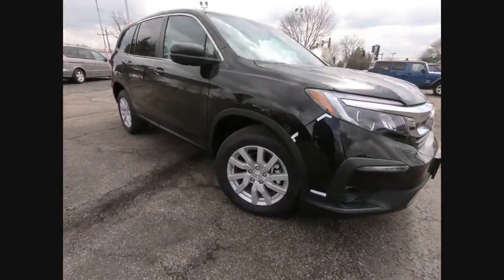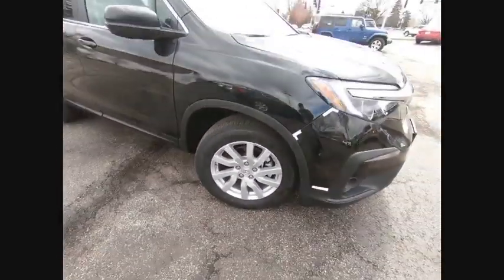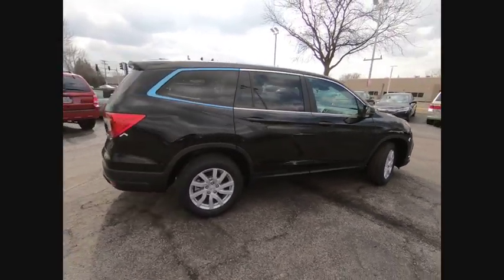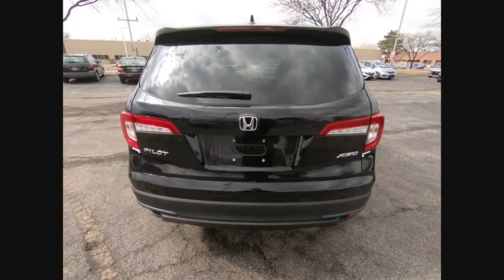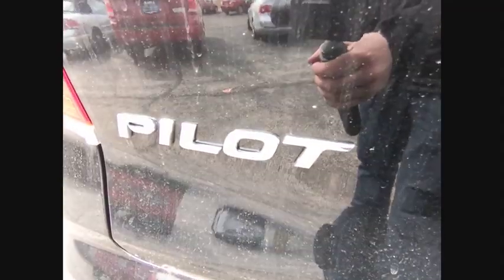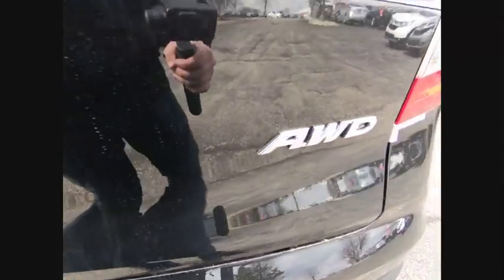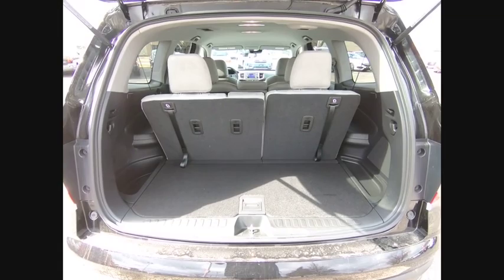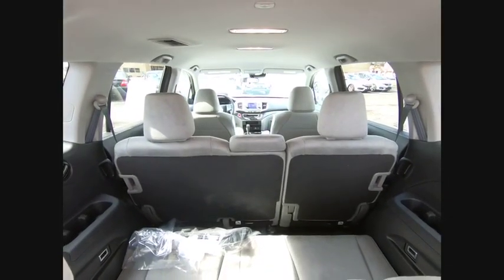2019 Honda Pilot Lisle IL H90347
2019 Honda Pilot LX

The Honda Superstore of Lisle. Right on the Money!brbr2019 Honda Pilot LX AWD 6-Speed Automatic Crystal Blackbrbr18/26 City/Highway MPGbrbrDue to our high inventory turnover, it may be possible that a listed vehicle may be sold. If so, we will try to find a similar vehicle comparably equipped for a similar price. All vehicles are for customers only and no vehicles will be sold to dealers or dealer entities. Honda of Lisle doing business in the area for over 50 years. Serving the communities of Lisle, Naperville, Aurora, Glen Ellyn, Wheaton, Lombard, Elmhurst, Villa Park, Downers Grove, Westmont, Bolingbrook and Chicago.